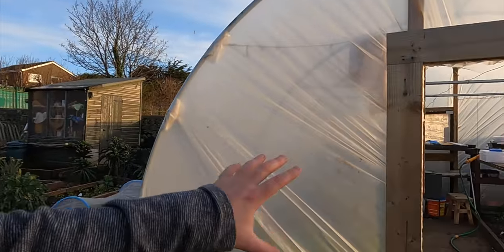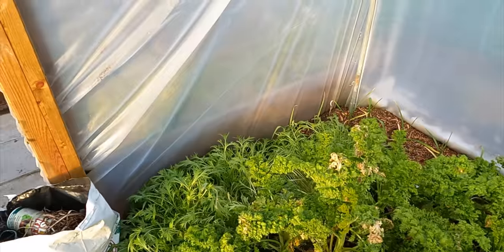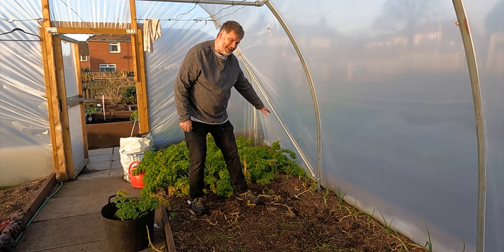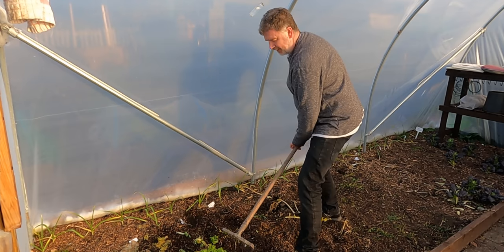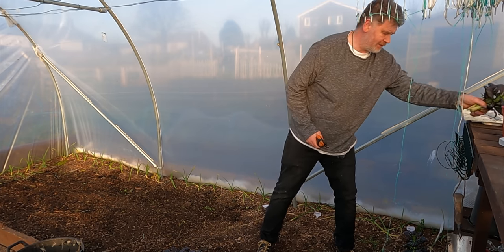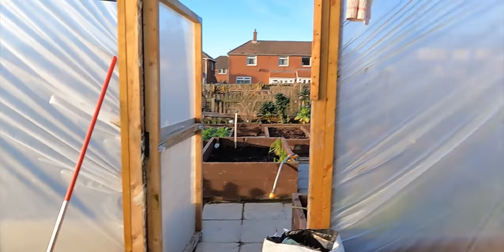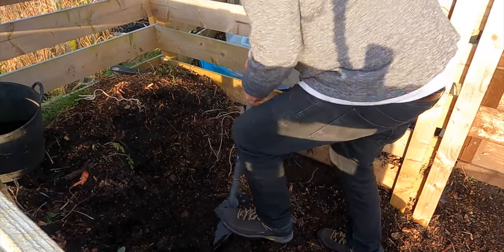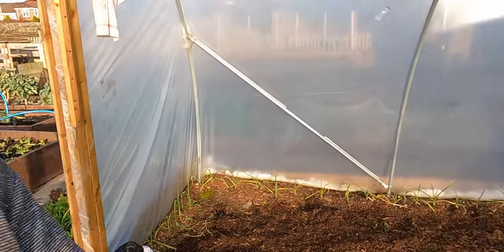How To Prepare Your Vegetable Garden For Spring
How To Prepare Your Vegetable Garden For Spring Today we are How To Prepare Your Vegetable Garden For Spring which means pulling out all the old veg from the polytunnel and mulching the ground. If there's one thing you need to do now it's prepare your vegetable garden for spring.

Links to some garden planners
Garden Planner Book
Garden Planner Websites:

Garden Fleece 30g
Seed Storage Box UK
Heavy Duty Garage Storage Utility Hooks -
(6 Pcs 5.7" Medium J Hook)
(6 Pcs 7.2" Large J Hook)

Olight M2R Warrior Tactical Torch
Kingstop Head Torch
Storage Box Keter
Tile - Key Finder

Hi Tech Potting Shed Equipment
MARSHYDRO SP150 LED (This is the smaller version)
SensorPush Wireless Thermometer
SensorPush G1 WiFi Gateway
Tapo Smart Plug
AnySharp Knife Sharpener with PowerGrip, Blue
Mora Outdoor Companion 860 Knife
Blue Pipe

Plant Markers:
Faber-Castell Multimark Permanent
Sharpie Permanent Markers
Dymo Label Manager
Artline Garden Marker
Staedtler Tradition Pencils
KINGLAKE Plastic Plant Markers
Elixir Gardens Extra Strong White Stick In Plant Labels
Elixir Gardens LARGE WHITE Plant Labels